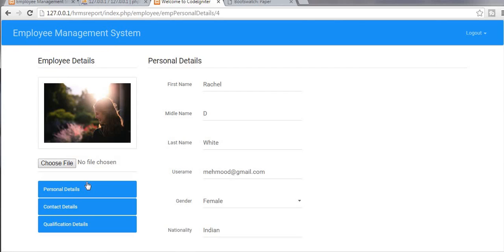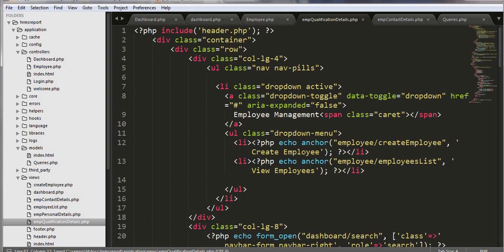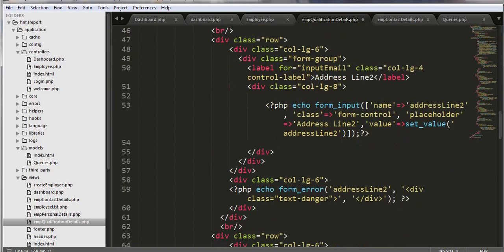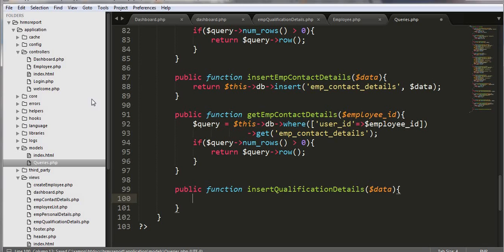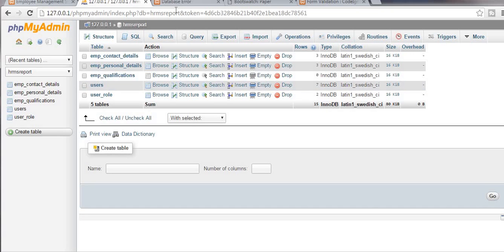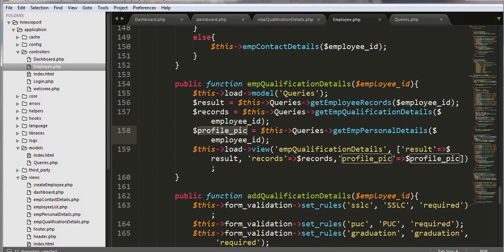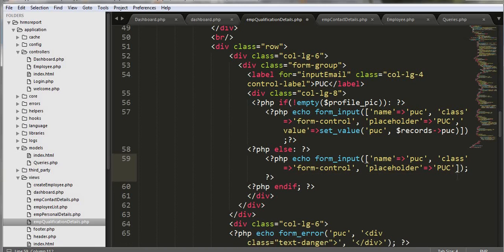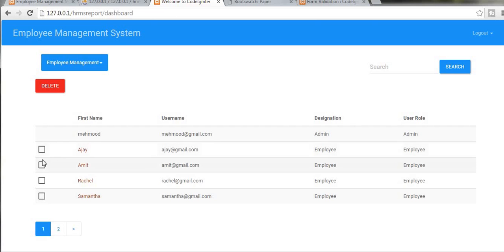HRMS Advance Reports using PHP Codeigniter - Employee Qualification Details